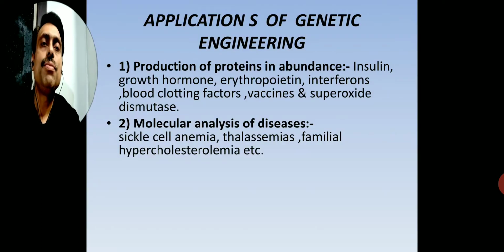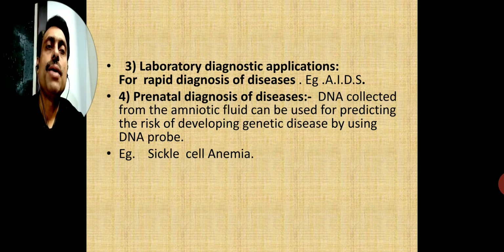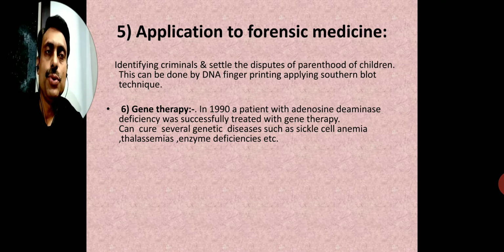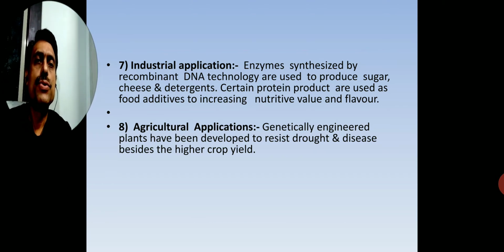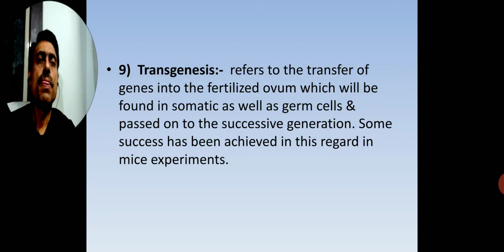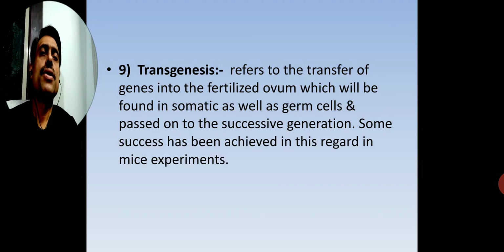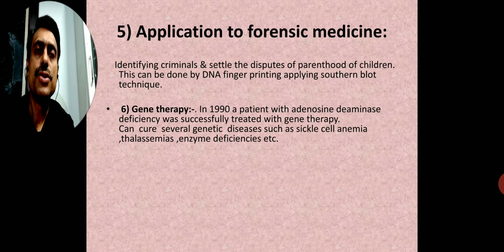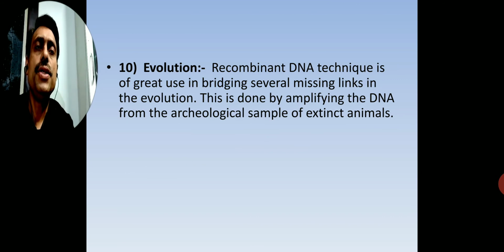Recombinant DNA technology-2 Applications for medical students by professor Dr dhananjay bhale